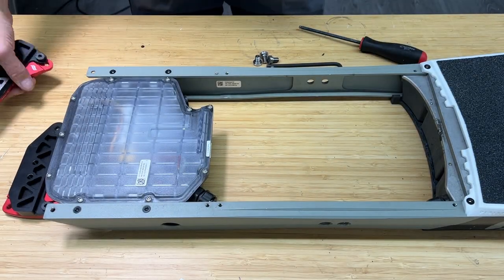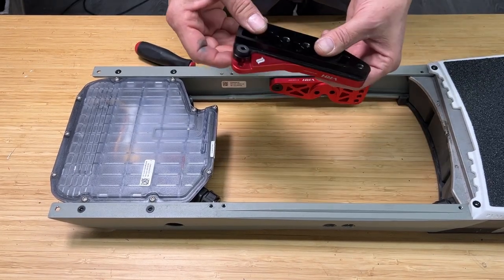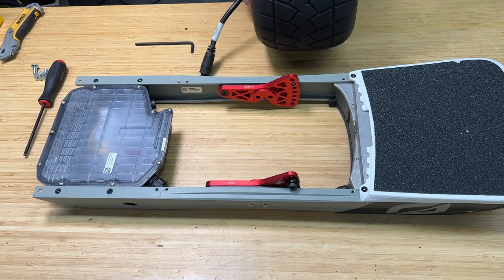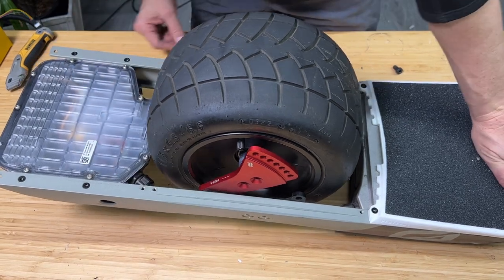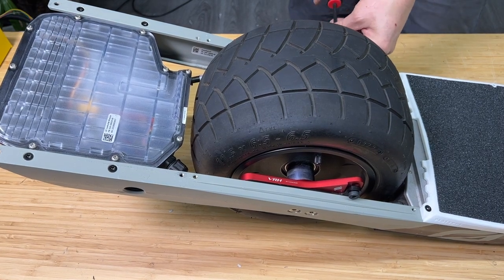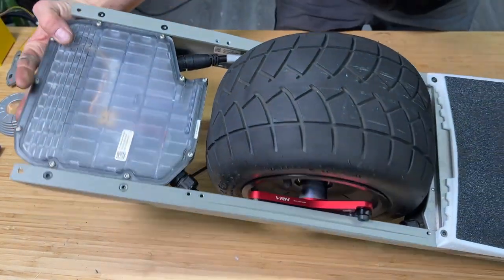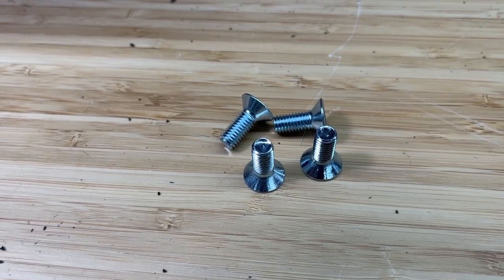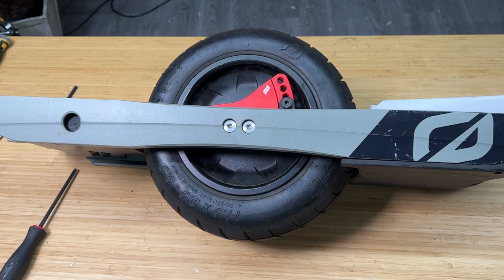Installation of the VRH (Variable Ride Height) for Onewheel GT, by Land-Surf.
Here's a quick video to get you up to speed on the VRH system by Land-Surf. It's not hard to do, but you need to follow a specific set of steps for correct installation!

ALL screws used in this system can use medium strength threadlock to secure the VRH in place. You don't need to use it for the adjuster (black) screw, as this seems to stay in place well without it, and makes height changes faster.

NOTE: Do not disassemble the swingarm from the frame bracket (they come assembled). In other words, don't separate the black part of the VRH from the colored swingarm.

The pivot screw that connects the two has some silicone lube on it so that the swingarm can rotate smoothly and not tighten or loosen the pivot screw.  The pivot screw is secured with medium strength threadlock so that it does not loosen or come undone.

Check often that the pivot screw is tight and not moving when you change ride heights.